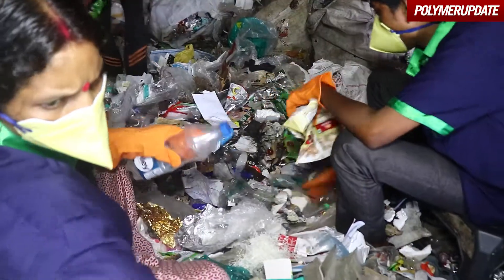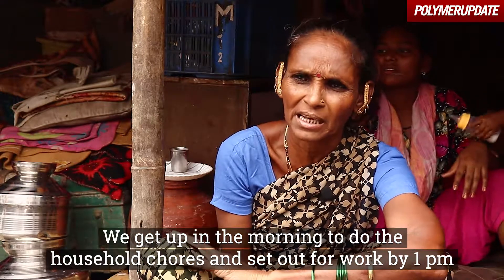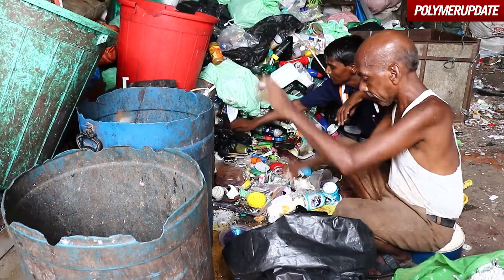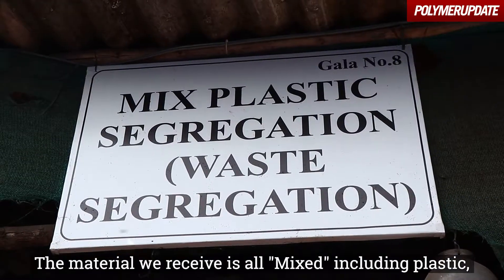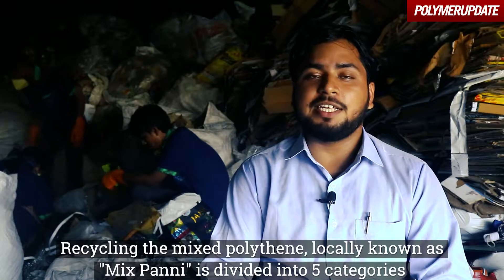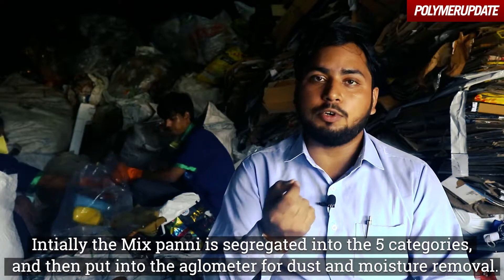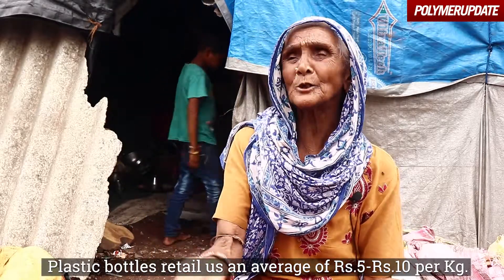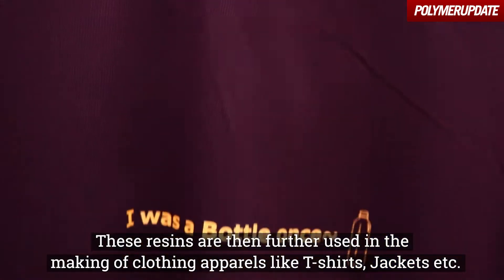Rag Pickers: Environmental Guardians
Rag pickers are the real guardians of the city, who aid in waste management. The Polymerupdate tv crew did an exclusive video story on their daily lives and how they collect and segregate plastics waste. These silent heroes in return help India achieve its recycling and circular economy goals. Still, they are the most neglected strata of society.